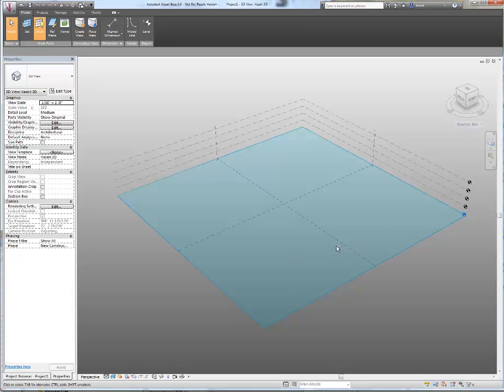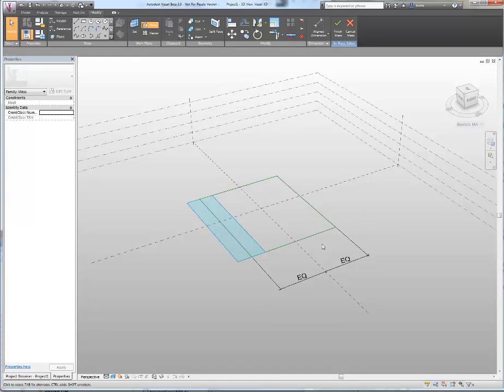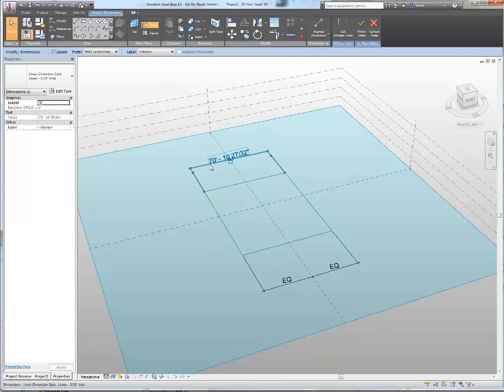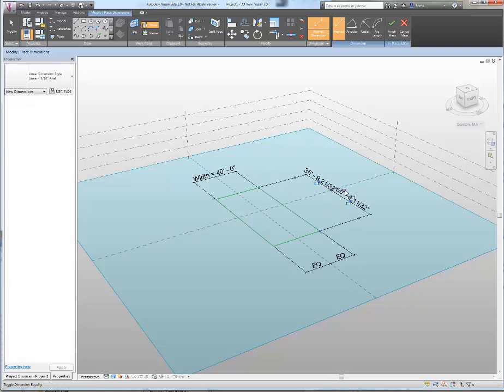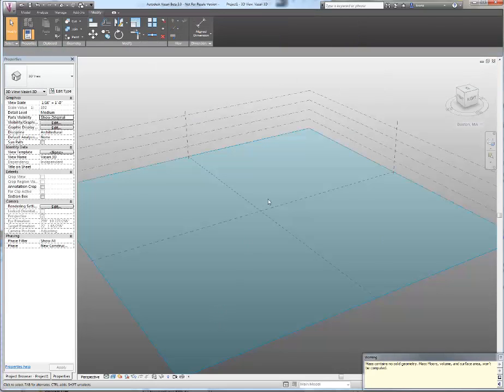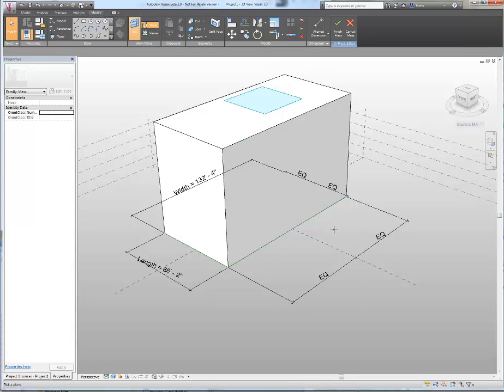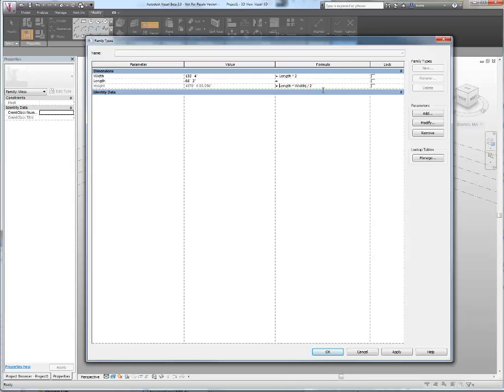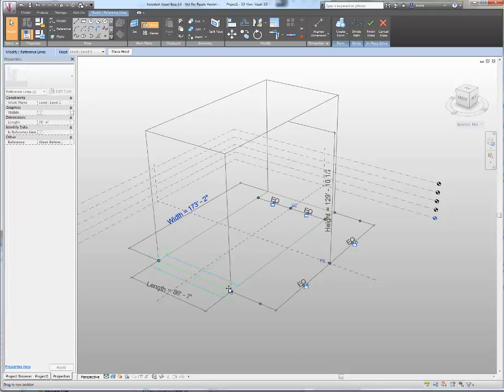4517: Adding parameters to a Mass